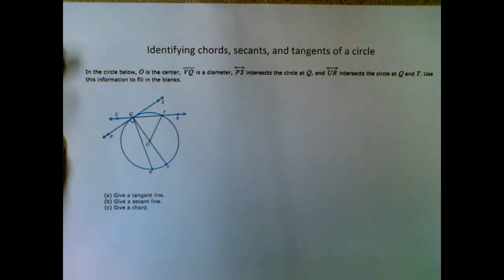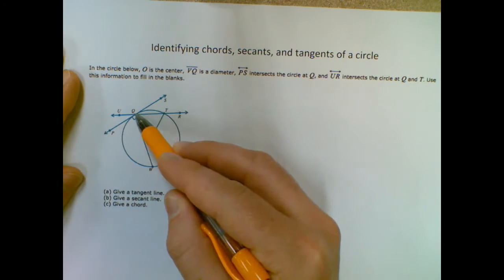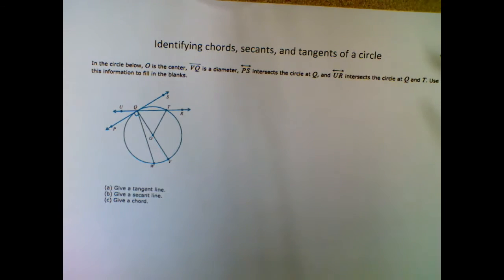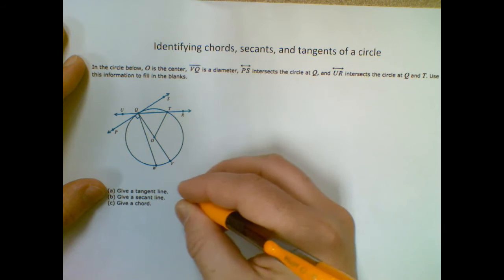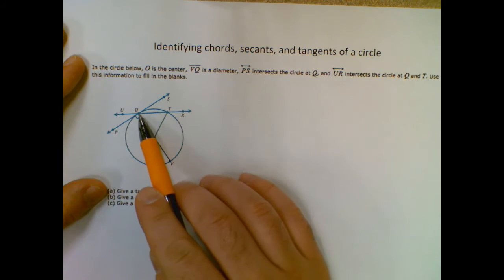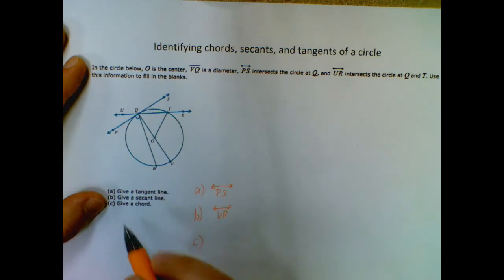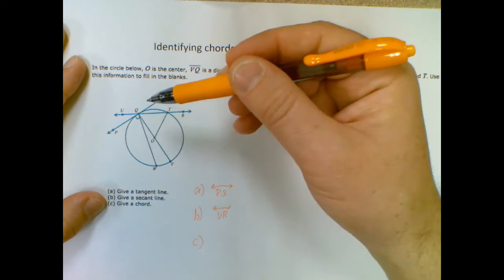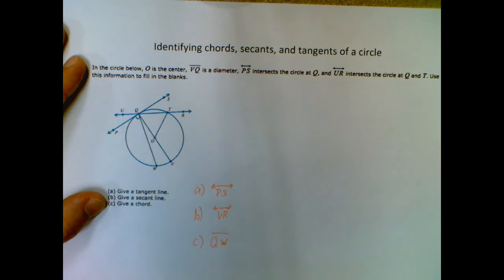Geometry - Identifying chords, secants, and tangents of a circle